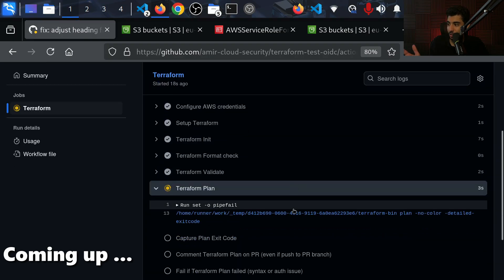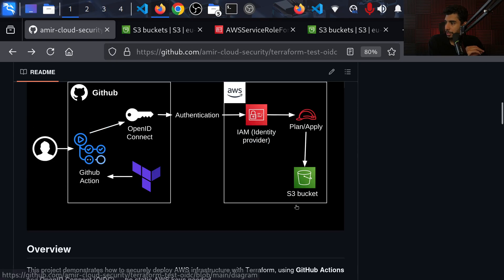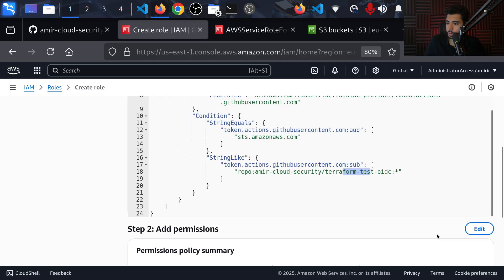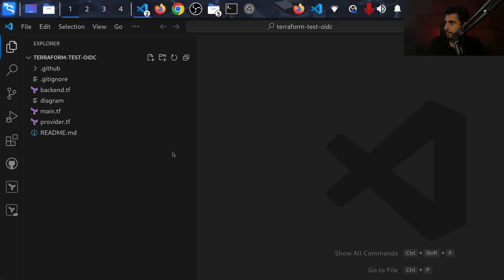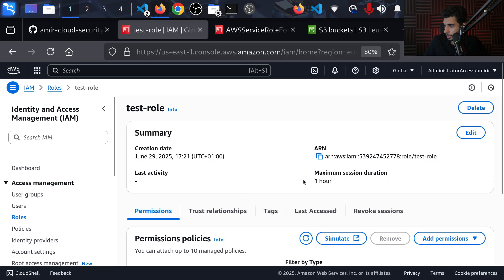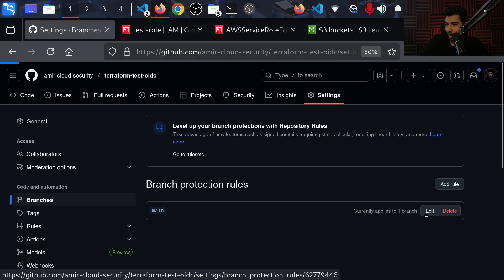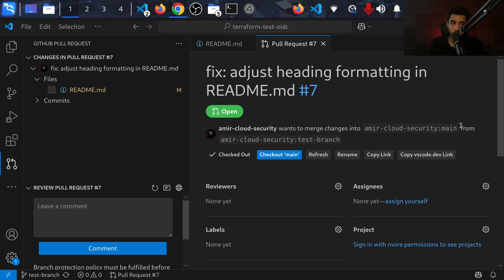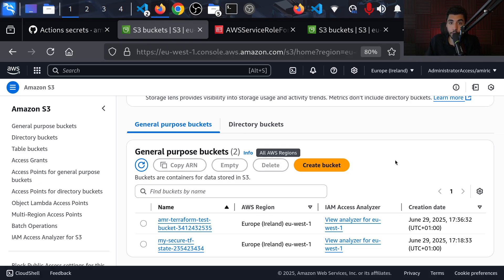Deploy to AWS with Terraform Using GitHub Actions (Secure OIDC Setup)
Deploy AWS infrastructure with zero long-term keys: GitHub Actions issues an OIDC token, AWS IAM trusts it, Terraform applies, and your state stays safe in an encrypted S3 bucket. Follow the full build in 18 minutes. 👇

⏱ Chapters
00:00 Intro – What you’ll build
00:21 Architecture (GitHub → OIDC → IAM → Terraform)
01:40 Create S3 state bucket
02:40 Add OIDC provider & IAM role
05:52 Role permissions
07:12 Terraform code
09:10 GitHub Actions workflow
12:07 Add branch protection
13:38 Open pull-request (plan)
15:27 Review & merge (apply)
17:40 Verify resource in AWS
18:18 Wrap-up & next steps

🗺 Architecture Flow
GitHub Action requests an OIDC JWT
AWS IAM identity-provider validates it
Workflow assumes a repo-scoped IAM role → short-lived creds
Terraform runs init / plan / apply
State stored in an encrypted, private S3 bucket

Configure an OIDC identity provider in AWS
Write a least-privilege IAM trust policy for GitHub
Build an encrypted, versioned S3 backend for Terraform state
Create a GitHub Actions workflow that
Comments terraform plan on every PR
Applies only on protected main

Lock down main with branch-protection rules

🔒 Security Highlights
Zero static AWS keys in GitHub
OIDC tokens expire in minutes
State bucket blocked from public access
PR reviews + status checks required before merge

📚 Resources
AWS OIDC docs

👍 Like if this saves you secret-rotation headaches